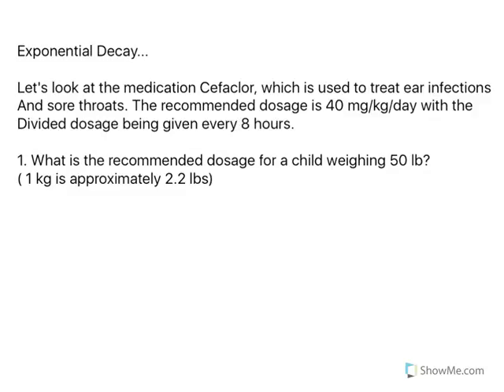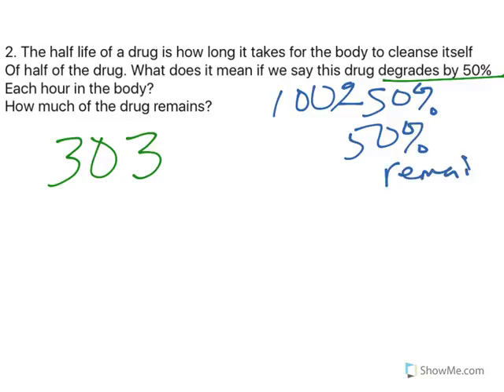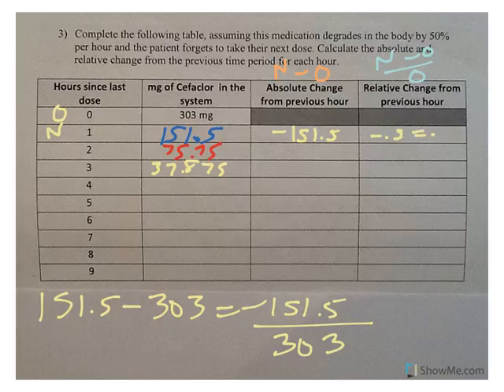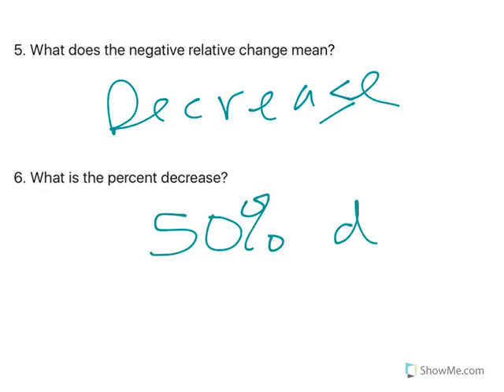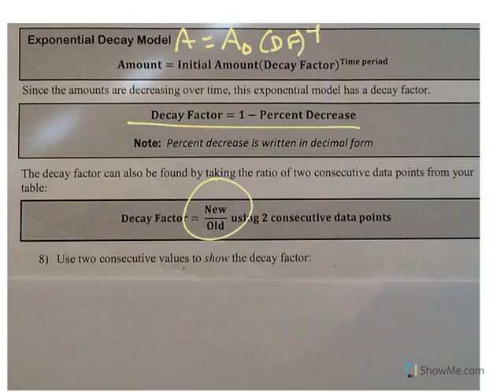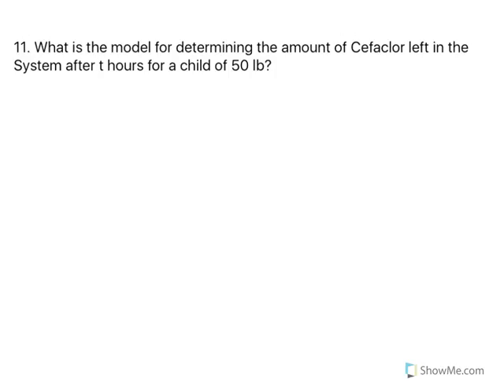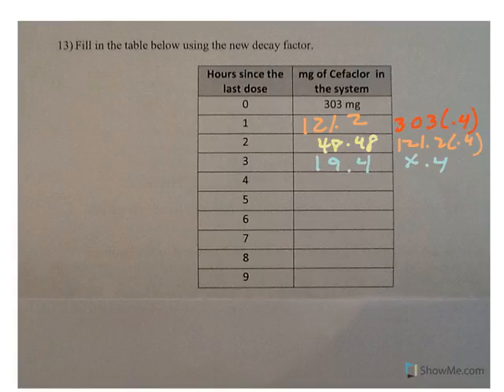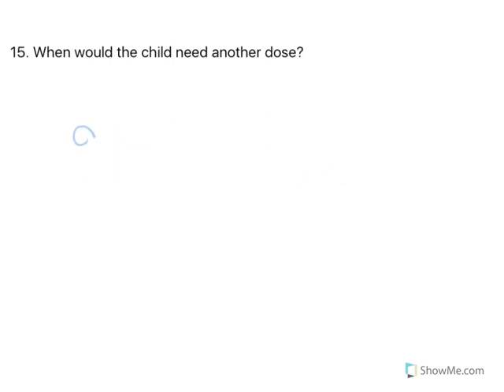Exponential Decay (28)